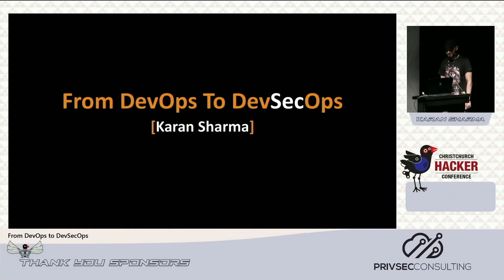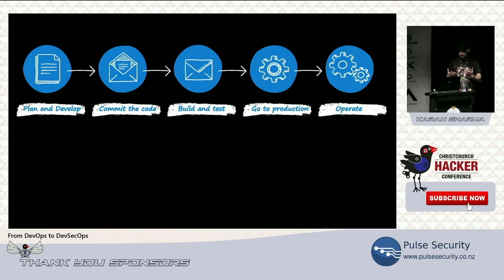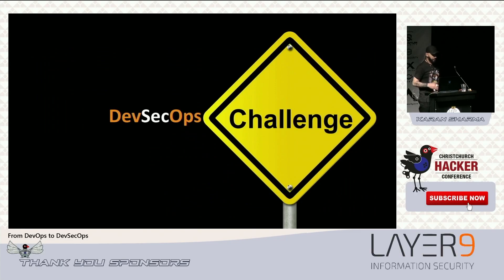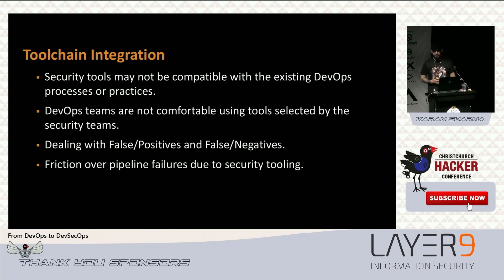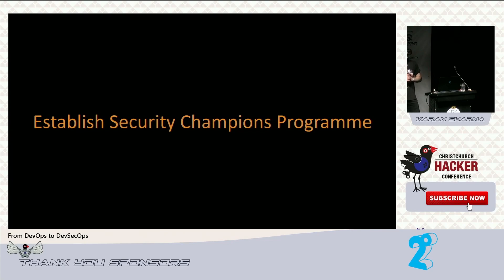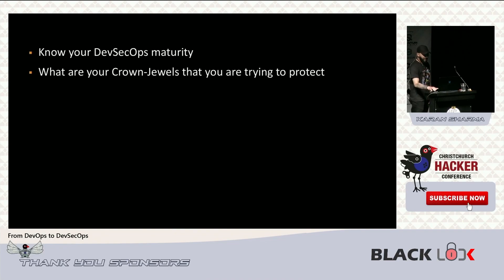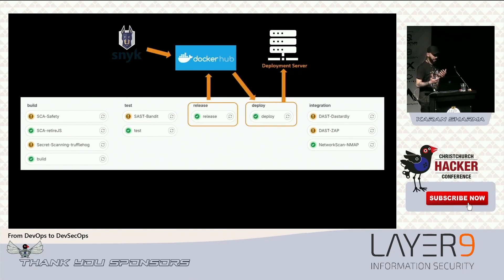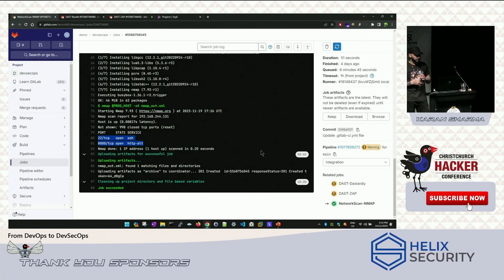From DevOps to DevSecOps by: Karan Sharma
Are you struggling to balance security and agility in your organization? Join my talk on Implementing DevSecOps to learn practical tips and best practices for integrating security into your DevOps pipeline. Transform your organization's security posture and drive innovation with confidence.

Karan Sharma has been in this field for over 12 years. He has worked as a Pentester for NZ telcos, banks, health sectors and manufacturing companies. He now runs his own security consulting company called Wise Fox Security, that offers services in Offensive Security and DevSecOps space. He has also completed a few of the 'customary' certifications, including OSWE, OSCP, eWPTX and Certified DevSecOps Professional (CDP). Karan has spoken at a number of other security conferences. Other than InfoSec, Karan loves watching and playing football, loves evening runs with his dog and going to the gym.